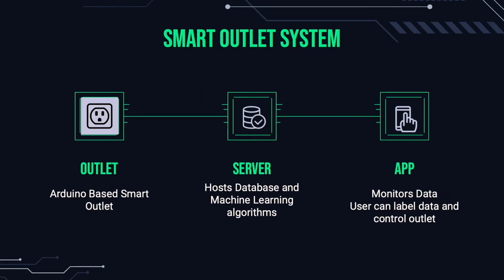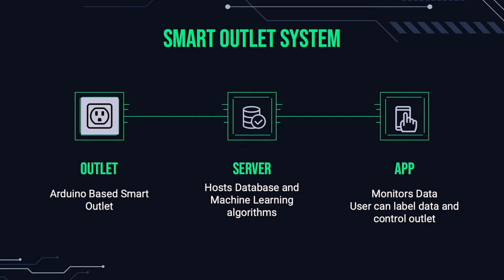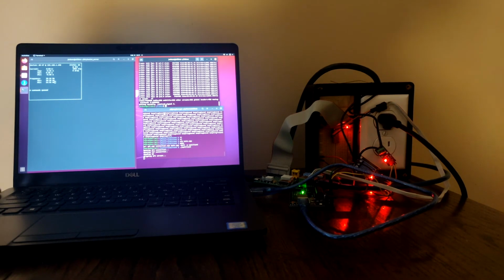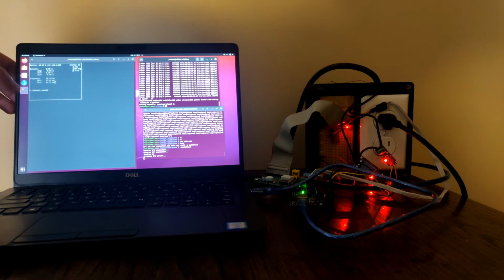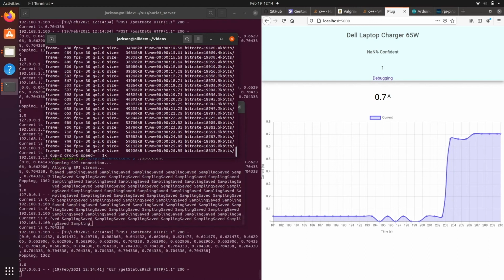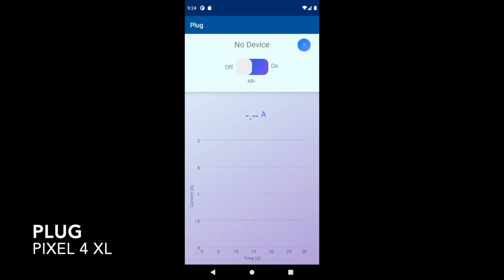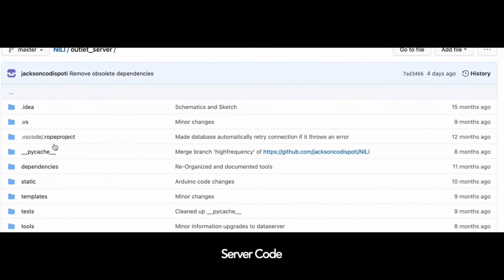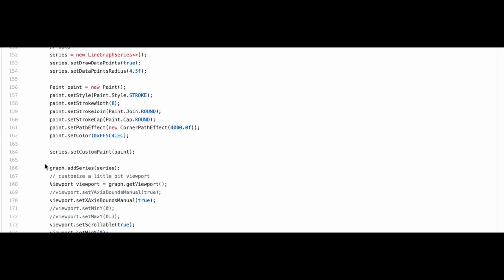Developing a Smart Outlet System - UK Computer Science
An inside look at developing a smart outlet system. : This video shows a prototype smart system that adopts a machine-learning algorithm to identify appliances plugged into the smart outlet. We will learn about different components of this system and how they are connected and work together. This grant-based project involves a high school student, graduate and undergraduate students.